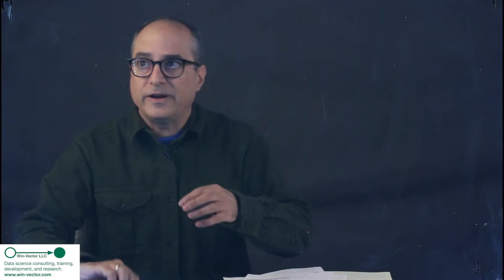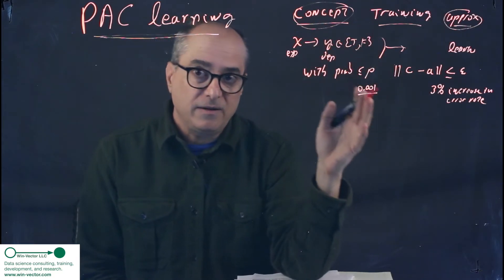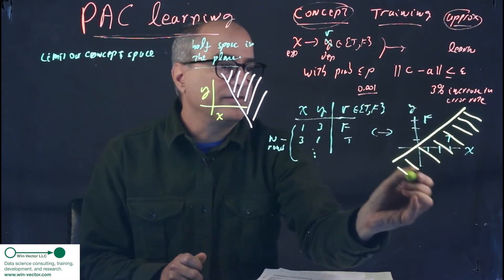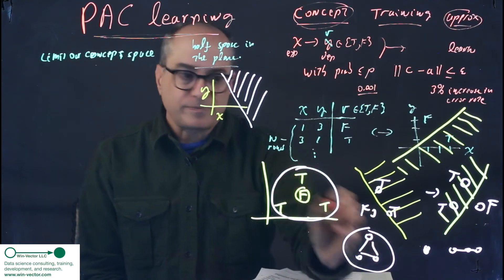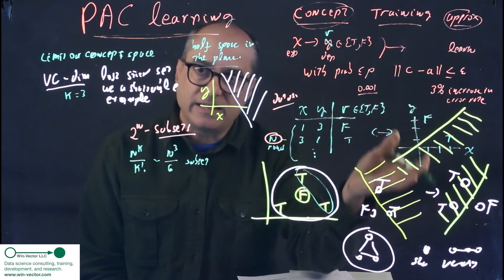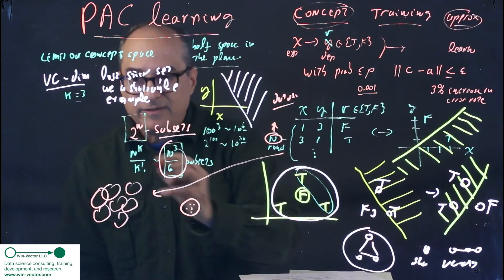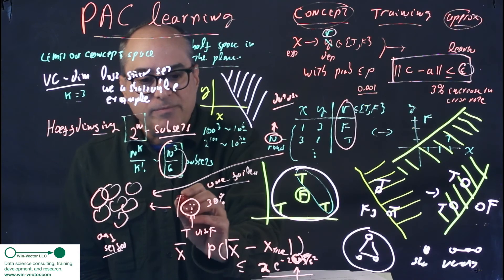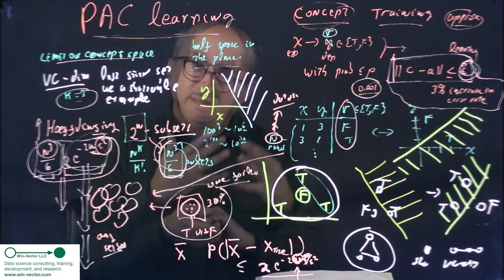PAC Learning and VC Dimension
A quick introduction to PAC Learning and VC Dimension